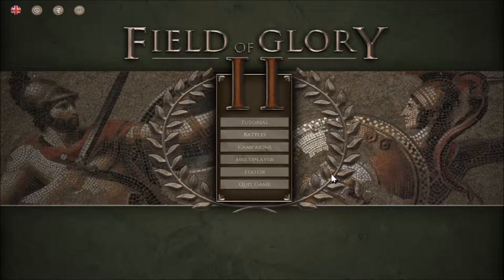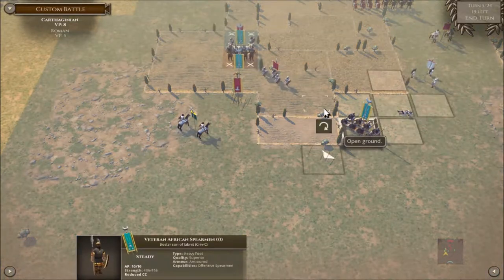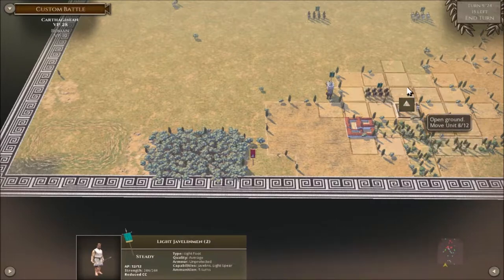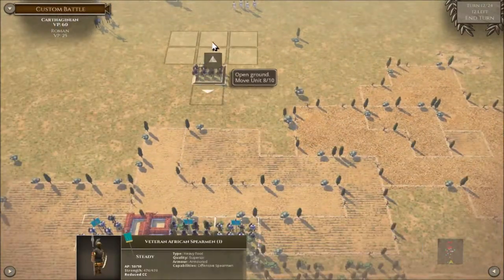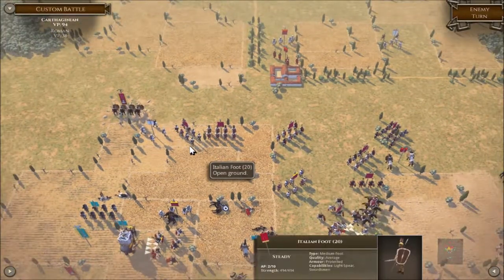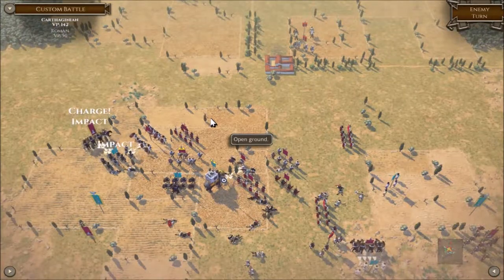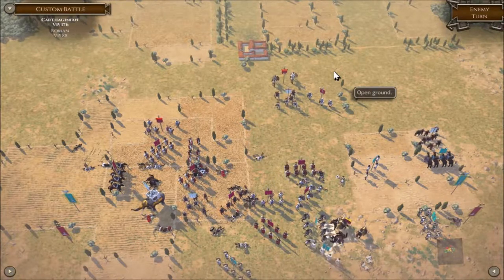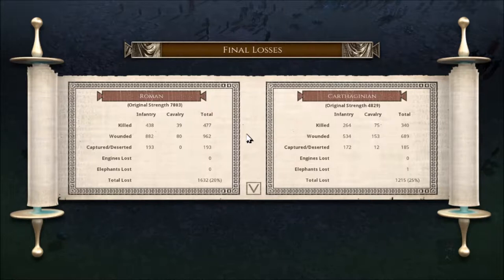Field of glory quick battle Carthaginian Vs Roman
Victory point match!